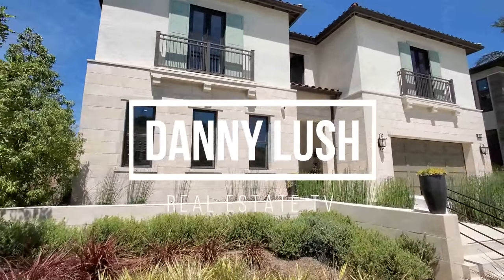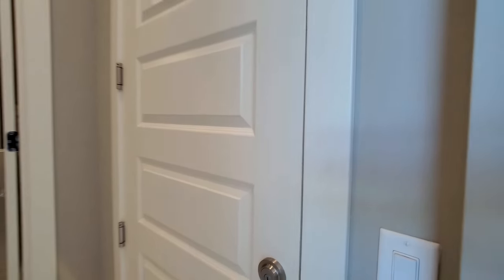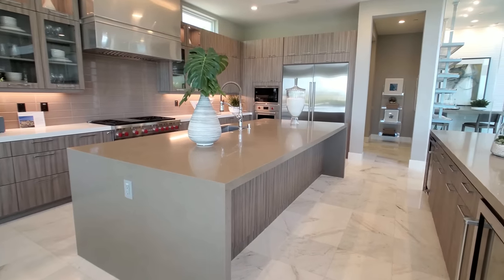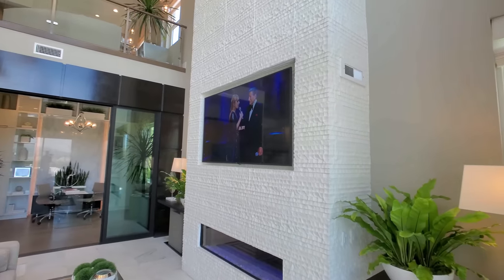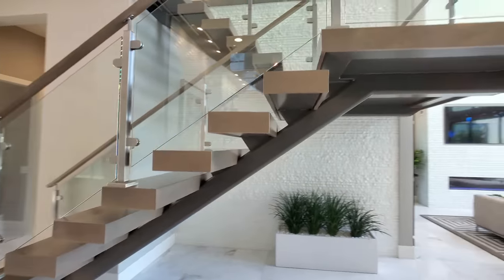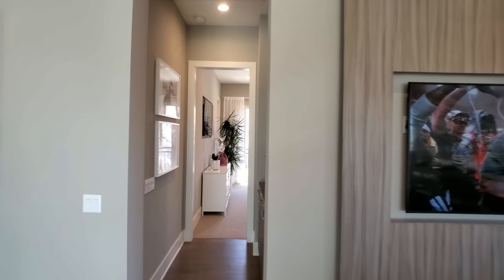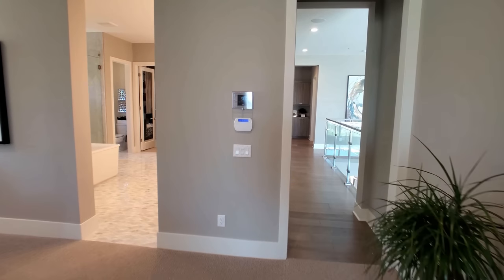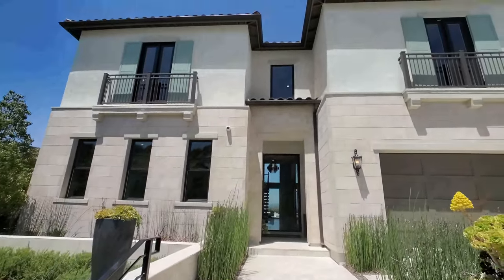Inside a Brand New Million Dollar Home with Luxury Interior Design in California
5 Bedrooms
4 Bathrooms
1 Half Bath
3 Car Garage
2 Stories

Feature Highlights: Two-story Family Room, En Suite, Open Floor Plan, Walk-in Pantry, 2nd Floor Master, Dining Room, Living Room, Den, Study, Loft

Luxe urban design. The Vera Cruz Elite's inviting covered entry and foyer flow into the soaring great room, with views of the bright casual dining area and desirable luxury outdoor living space beyond.

The well-designed kitchen is equipped with a massive center island with wraparound breakfast bar, ample counter and cabinet space, and enormous walk-in pantry.

The stunning master bedroom suite is enhanced by a palatial walk-in closet, relaxing retreat, and deluxe master bath with dual-sink vanity, large soaking tub, luxe shower with seat, and private water closet. Central to a generous loft, secondary bedrooms feature sizable closets, one with private full bath, two with shared Jack-and-Jill bath with separate dual-sink vanity area.

Additional highlights include a desirable office off the great room; versatile guest bedroom with walk-in closet and full bath off the foyer; convenient powder room and drop zone; centrally located laundry; and additional storage.

 - Kitchen with expansive center island overlooks the two-story great room and the casual dining with access to the outdoor living space

 - Master bedroom suite features a retreat, large walk-in closet and a spa like master bath

 - A loft, secondary bedrooms, first floor office and convenient second floor laundry round out this home

Danny Lush
Realtor
Realty One Group
LIC# BS.0145683